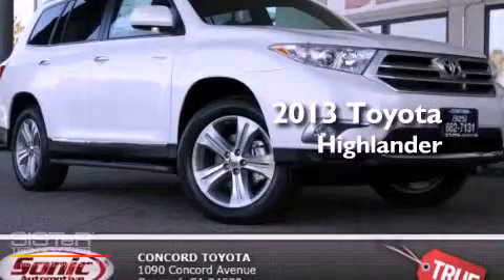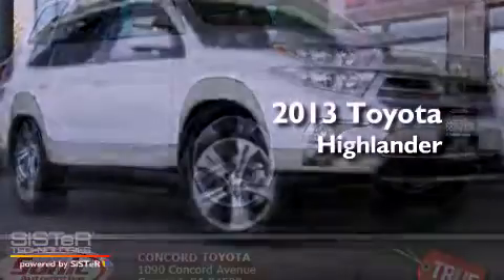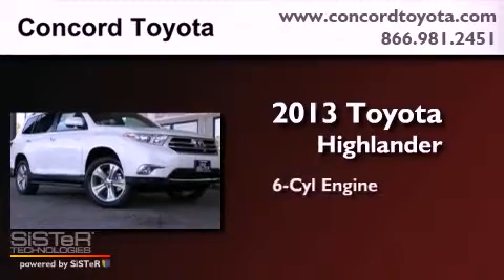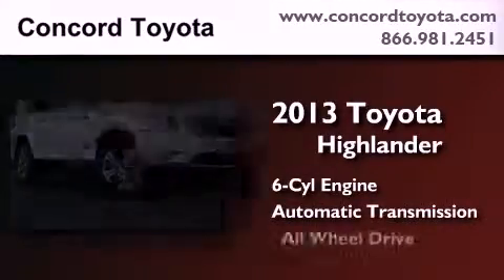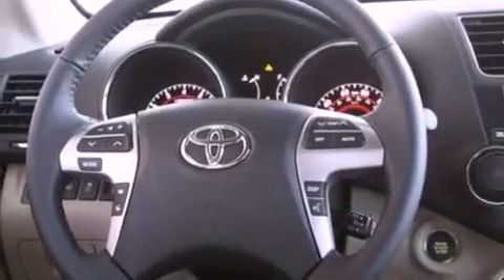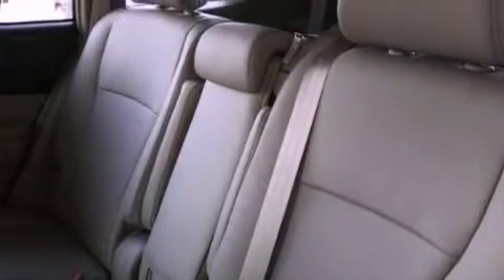2013 Toyota Highlander Concord CA 94520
Year : 2013
 Make : Toyota
 Model : Highlander
 Engine : 3.5L V-6 cyl
 Trans . : Automatic
 Exterior : Blizzard Pearl Metallic
 Miles : 1
 Interior : Sand Beige
 Concord Toyota
 2013 Toyota Highlander Concord CA